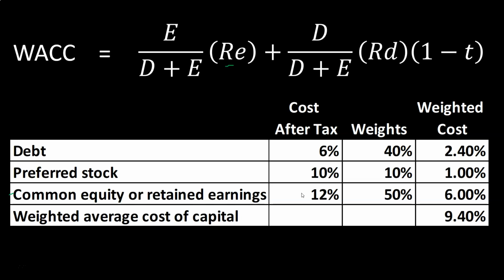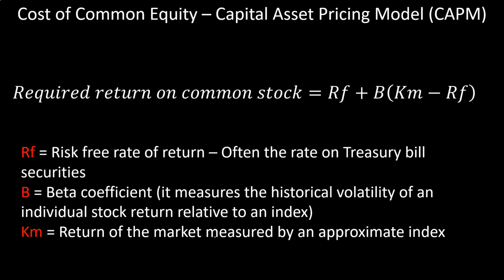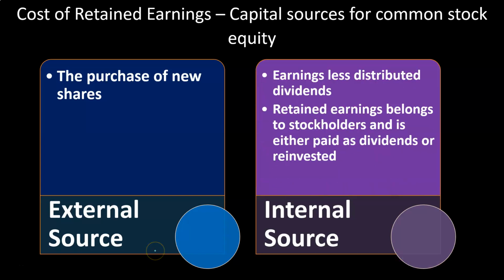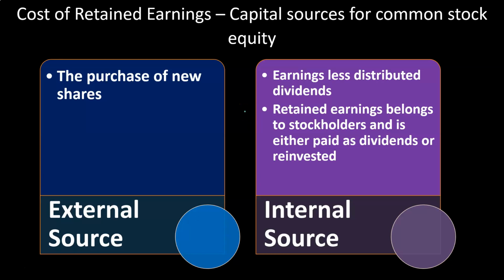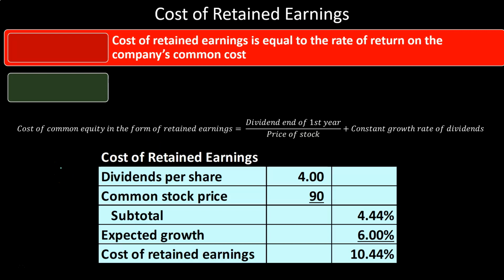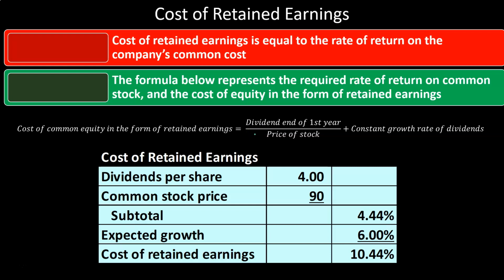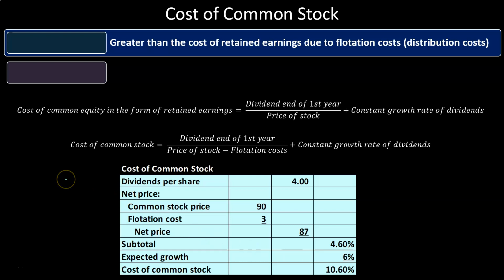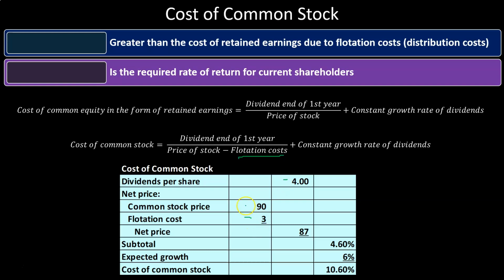Cost of Common Equity 1125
Cost of Common Equity